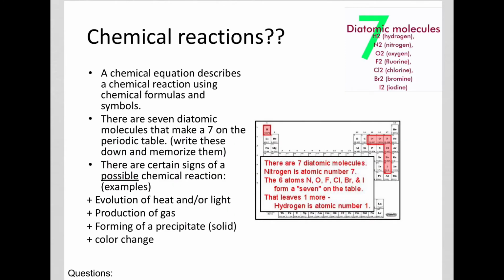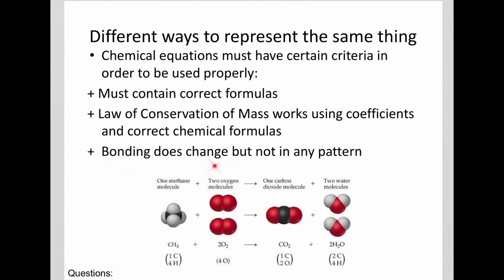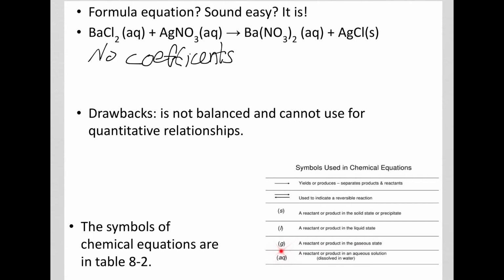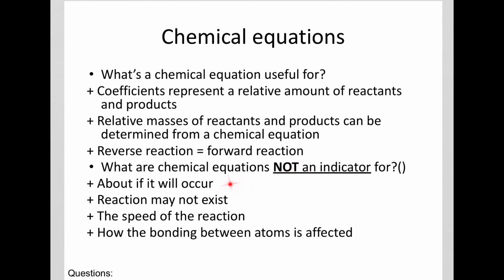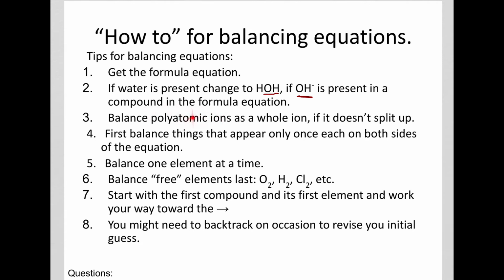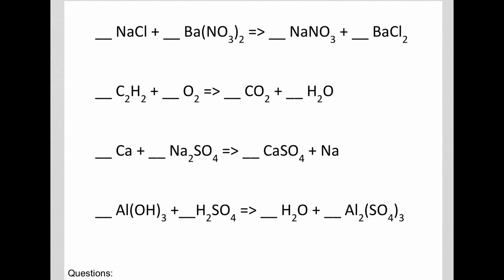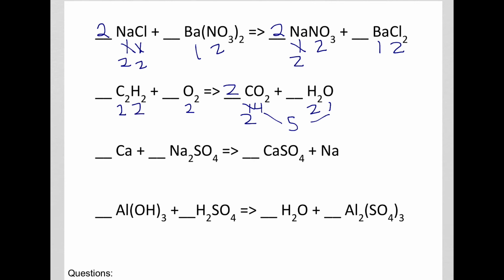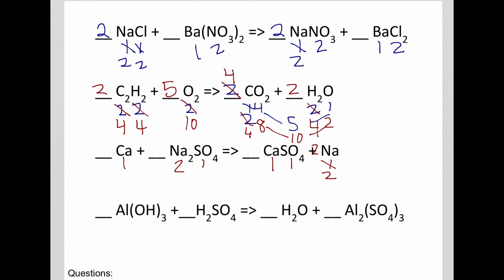Chemistry balancing chemical equations